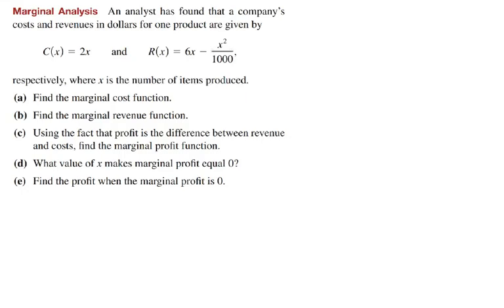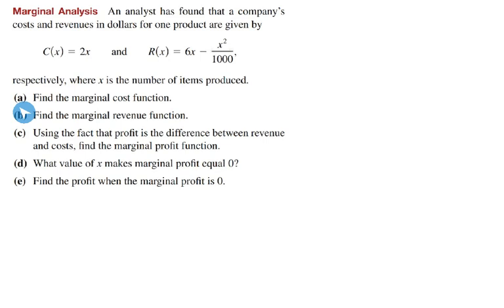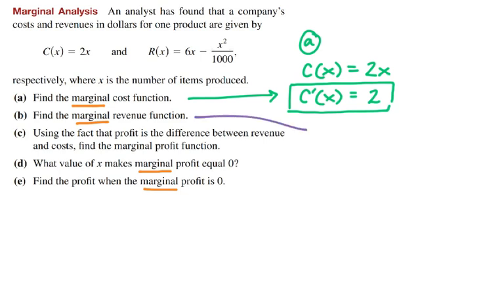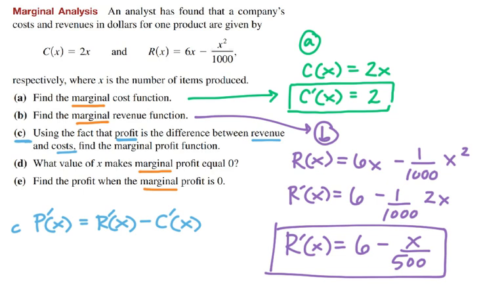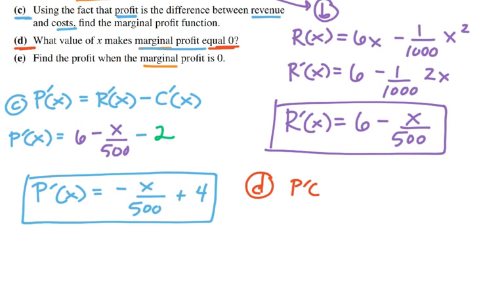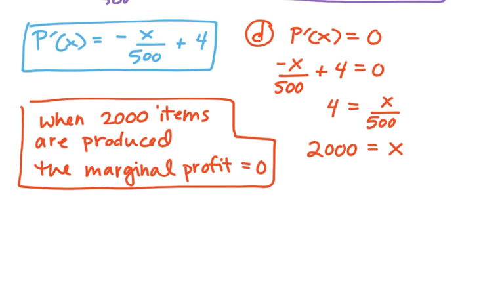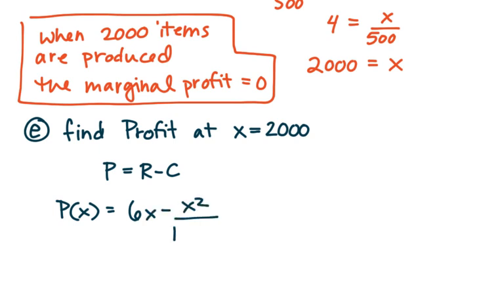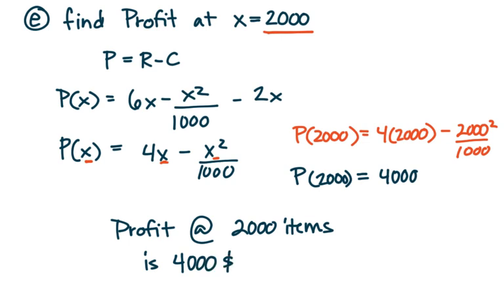263 4.1b Marginal Analysis